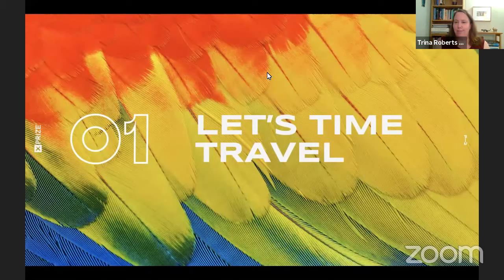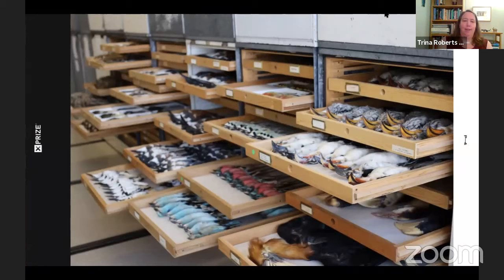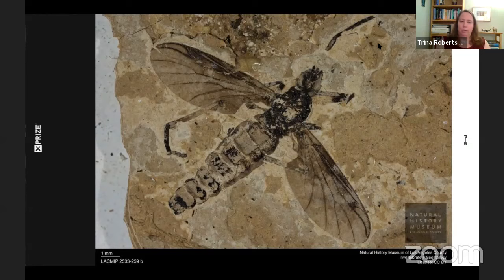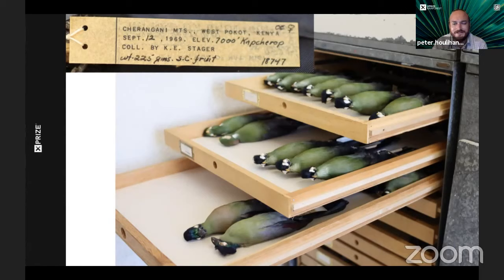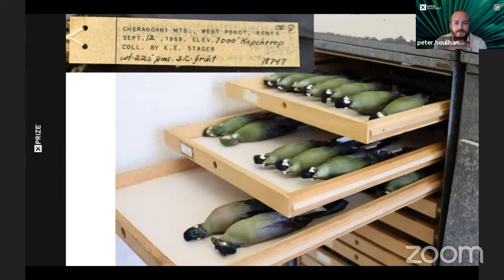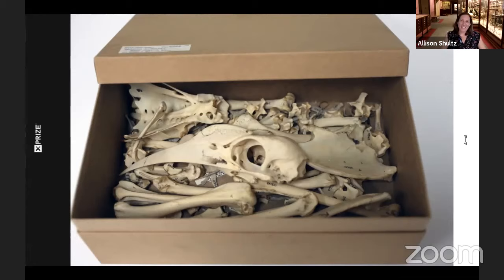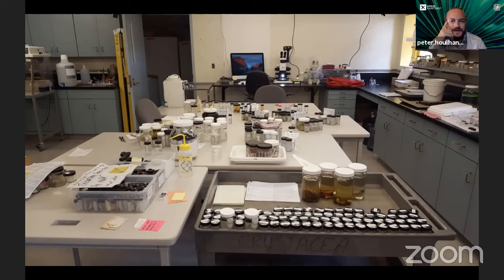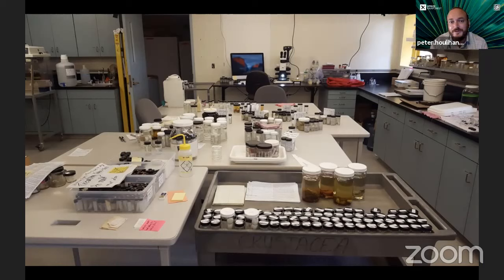How Museum Collections Help Us Time Travel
Listen in as Trina Roberts, Associate Vice President, Collections, at Natural History Museum Los Angeles (NHMLA), Allison Shultz, Assistant Curator, Ornithology at NHMLA, and Peter Houlihan, Technical Lead for XPRIZE Rainforest, a $10M global competition to discover, understand and preserve rainforests around the world, marvel at past collections discovered at different points in time and discuss the potential for research to shape our future.